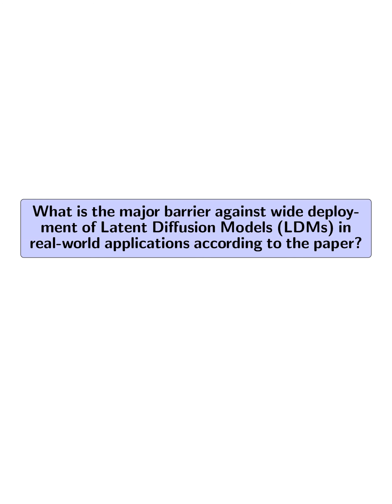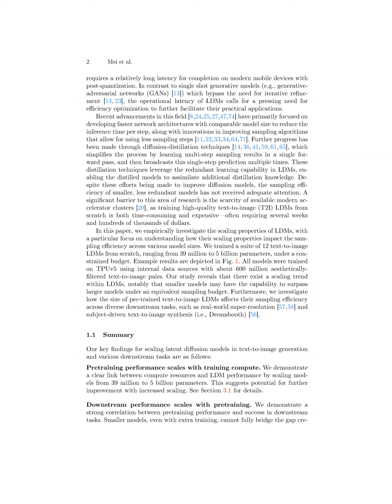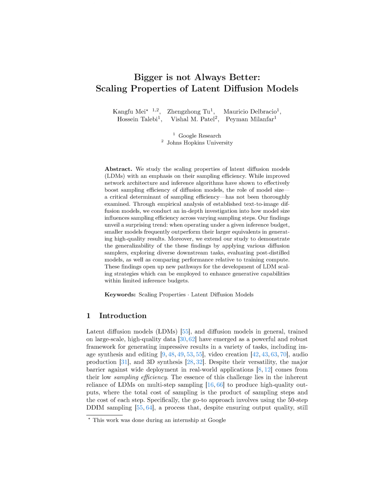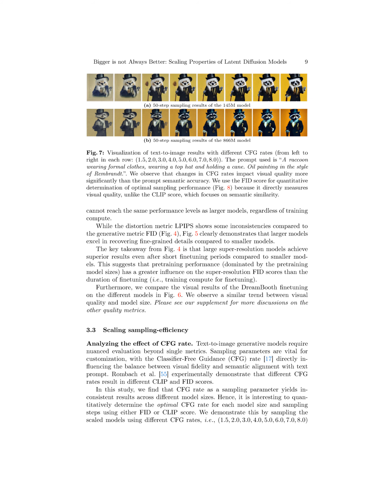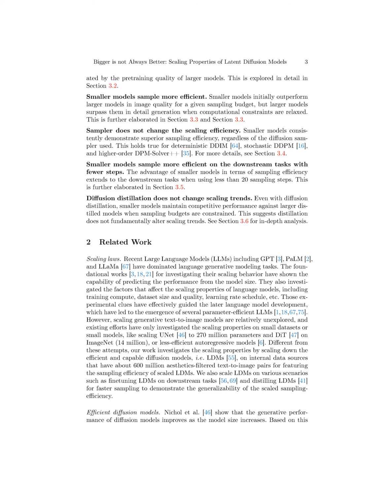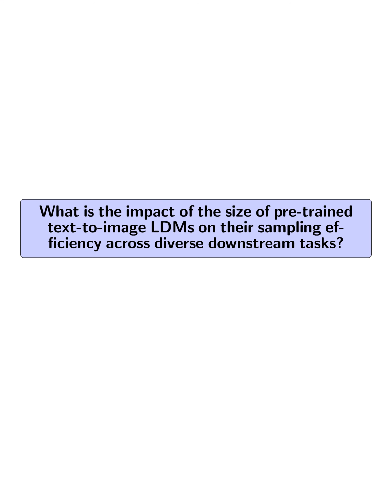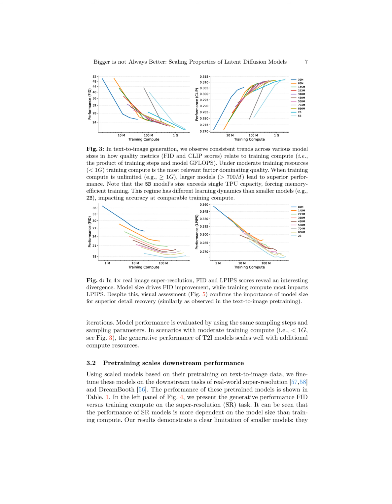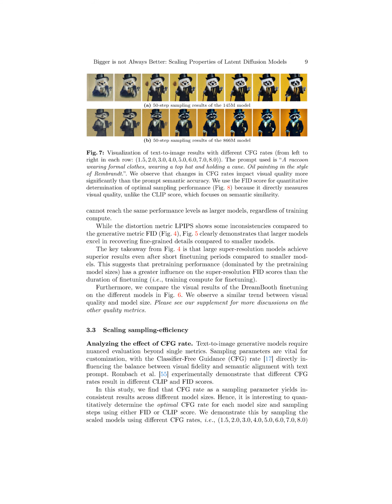[QA] Bigger is not Always Better: Scaling Properties of Latent Diffusion Models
Study explores latent diffusion model (LDM) scaling properties, revealing smaller models often outperform larger ones in sampling efficiency, offering insights for enhancing generative capabilities within limited budgets.